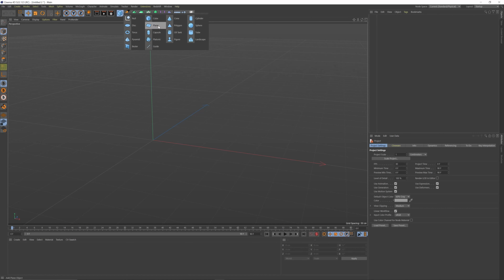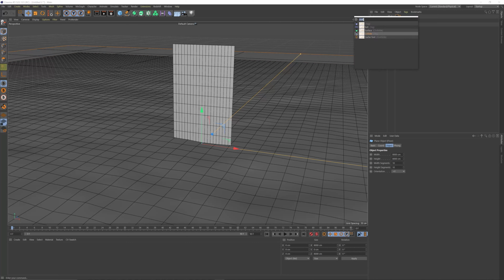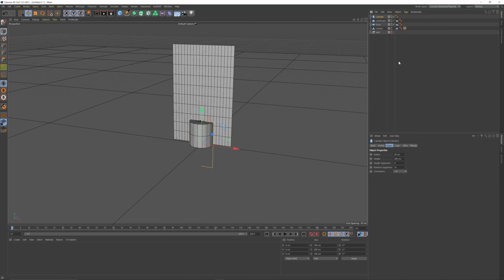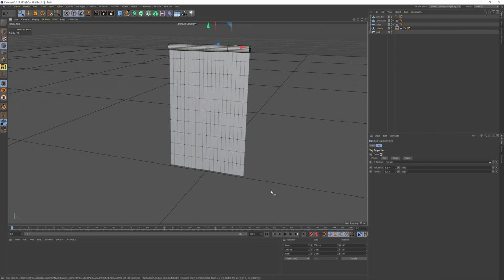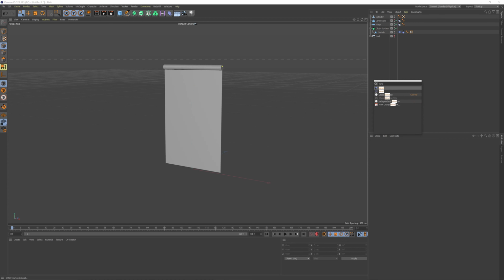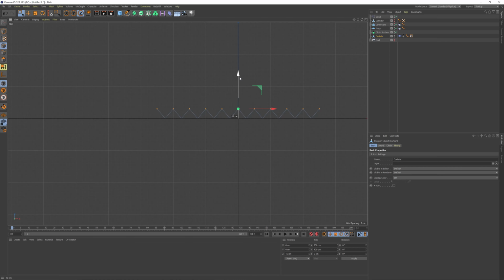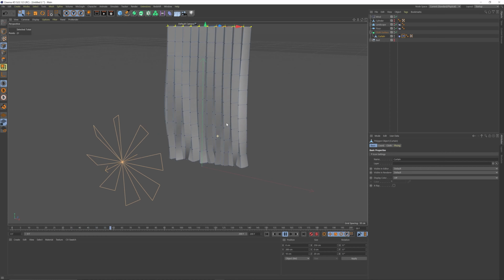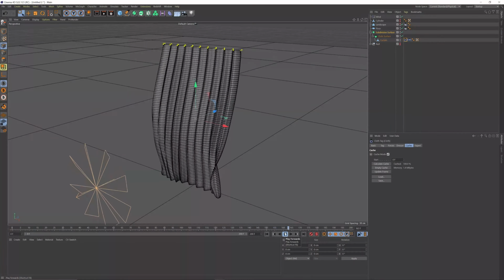Cinema 4D - Cloth Simulation for Curtains